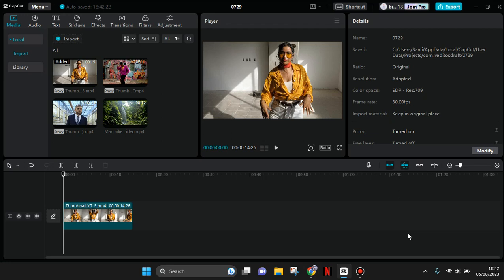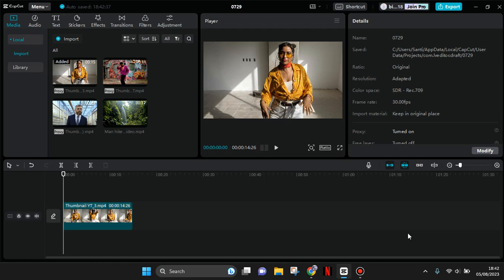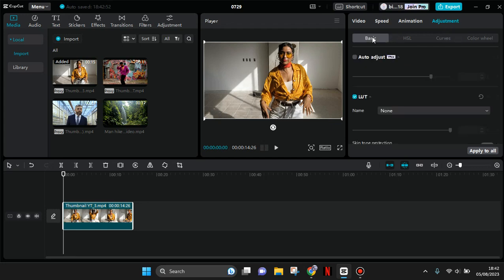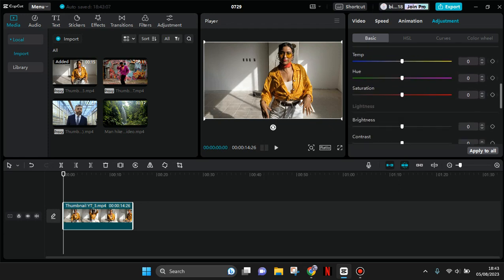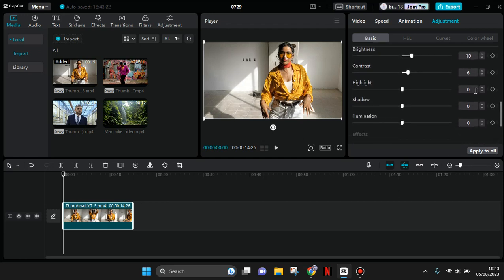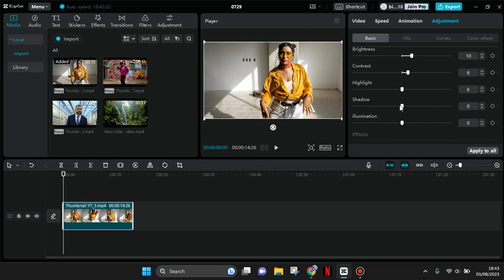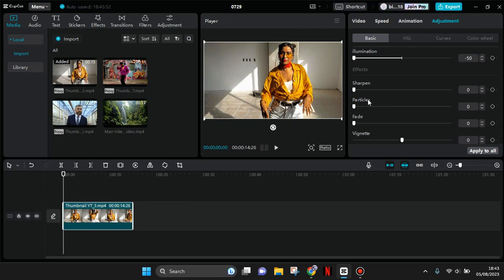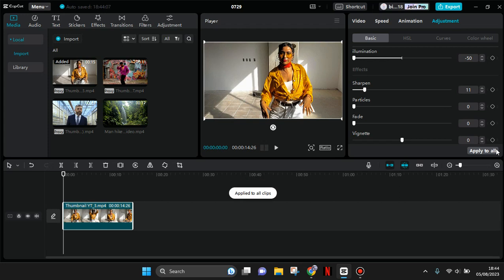How to Get an AE-Like Video Quality on CapCut PC? | CapCut PC Color Grading Tutorial!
Learn how you can get a video quality on CapCut like the one you get on the After Effect